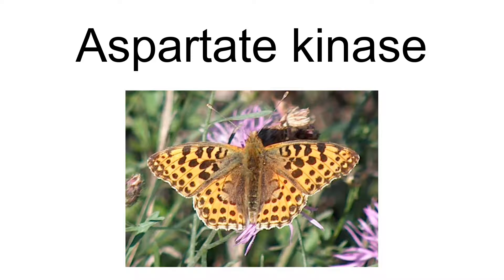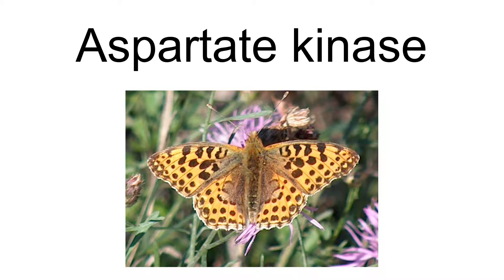Aspartate Kinase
Aspartate kinase or aspartokinase (AK) is an enzyme that catalyzes the phosphorylation of the amino acid aspartate. This reaction is the first step in the biosynthesis of three other amino acids: methionine, lysine, and threonine, known as the "aspartate family". Aspartokinases are present only in microorganisms and plants, but not in animals, which must obtain aspartate-family amino acids from their diet. Consequently, methionine, lysine and threonine are essential amino acids in animals.